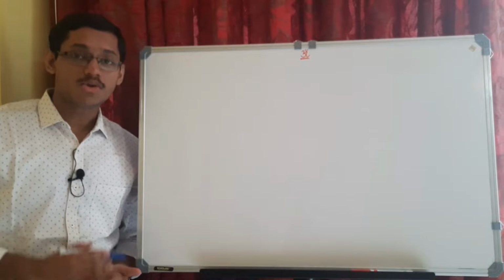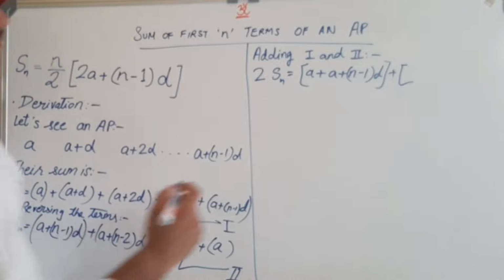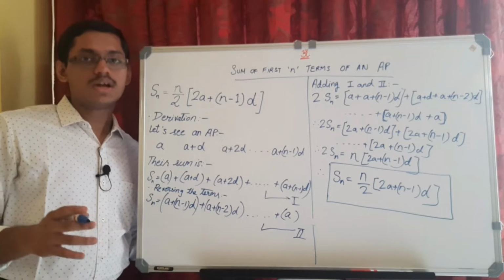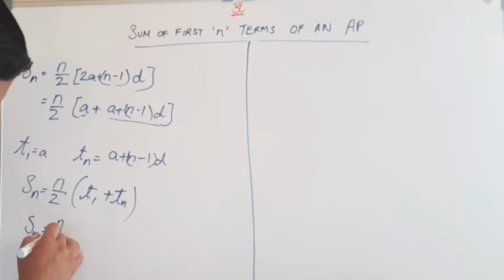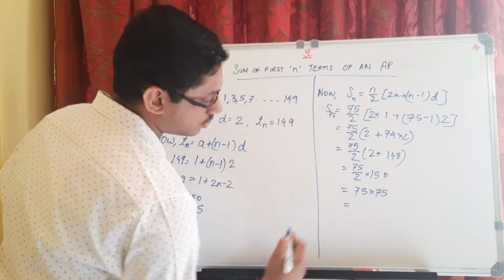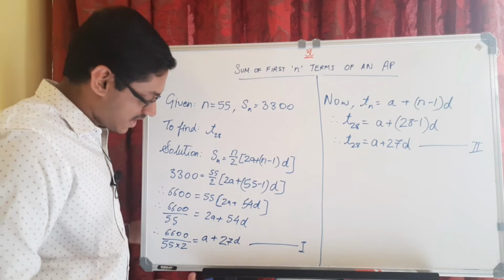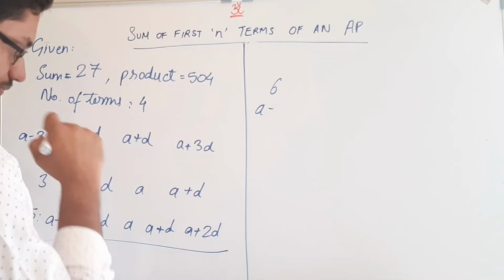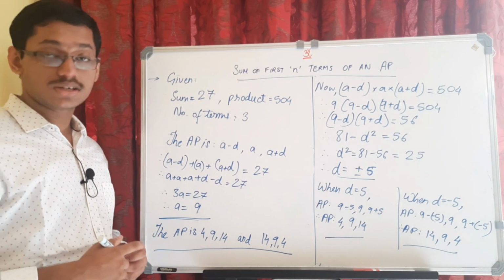Sum of n terms of an AP | Arithmetic Progression - PAATHSHALA PANDIT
Hello everyone
I am Ayus Bhattacharya
This video explains how to find the sum of n terms of an AP. Many questions have been solved and explained so that every type of question is understood.

Hope you like the video and learn from it. For any doubts, don't hesitate to post it in the comment section. Thank you.